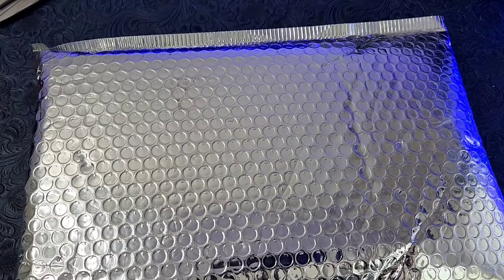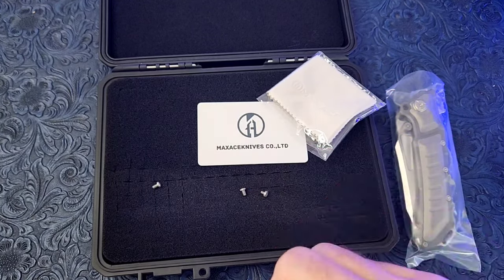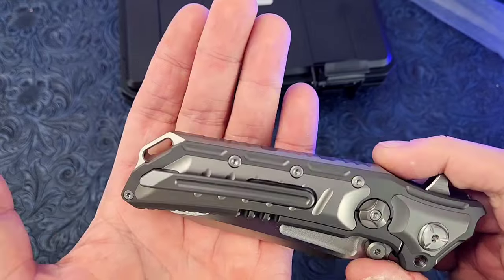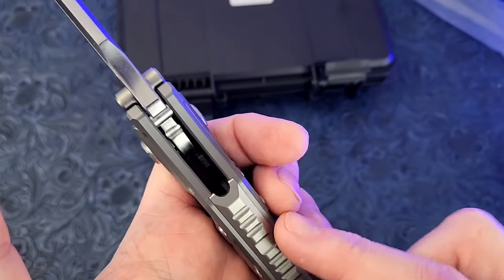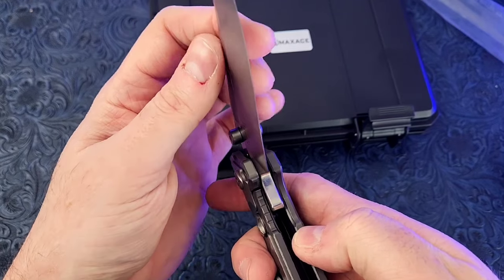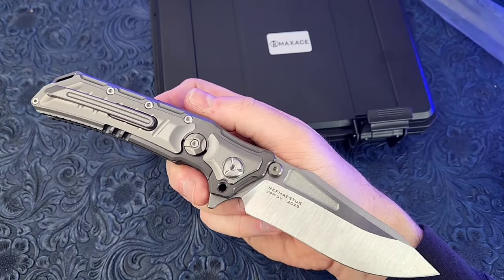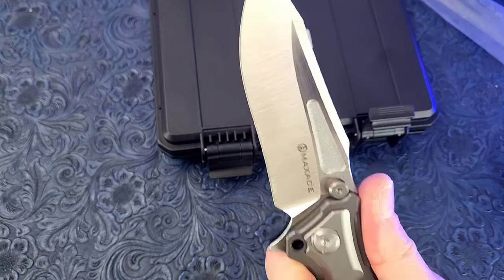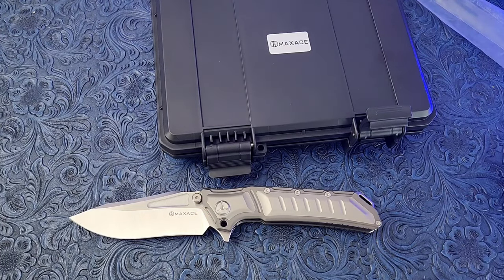Watch BEFORE you BUY this one! Maxace Hephaestus!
If you like huge, beefy, overbuilt folding knives this one might be for you BUT there are TWO things that I find odd and possibly annoying about this knife. Watch this review before you pick one of these up to make sure you are not disappointed.

Add the Maxace Knives Hephaestus knife to your collection! In Greek Mythology, Hephaestus is the God of fire and the son of Zeus and Hera. Take your EDC game to God-like heights with by buying this knife. With a titanium handle and a CPM 3v blade, this is made with high quality materials. The handle is milled and jimped in all the right places, making for an excellent grip. Take it with you to the outdoors and enjoy doing simple tasks with it. If you are looking for your next EDC, this is one you should seriously consider!

Blade Steel: CPM 3v
Model Number: Maxmhps 02
Lock Type: Frame Lock
Blade Length: 4.13 inches
Open Length: 9.5 inches
Weight: 12.17 ounces
Blade Edge: Plain
Finish Color: Satin
Style: Drop Point
Handle Material: Titanium
Use Case: EDC
Origin: China